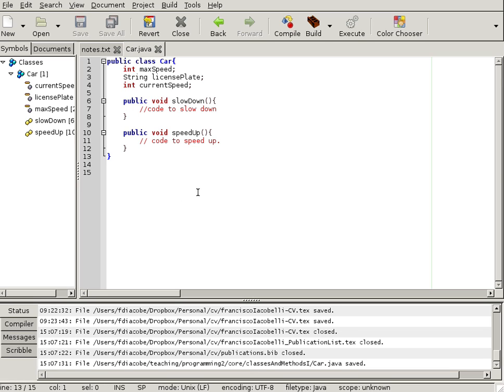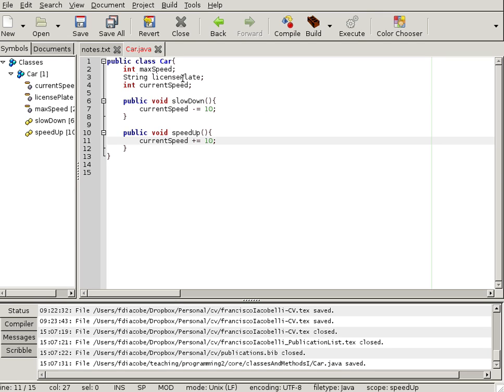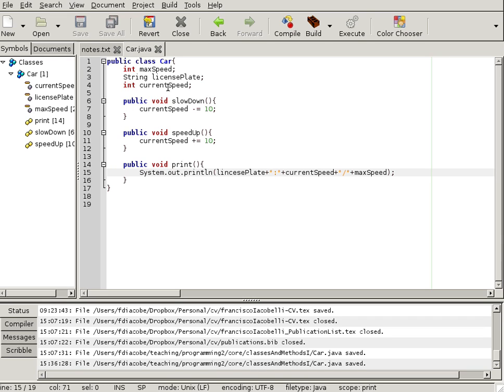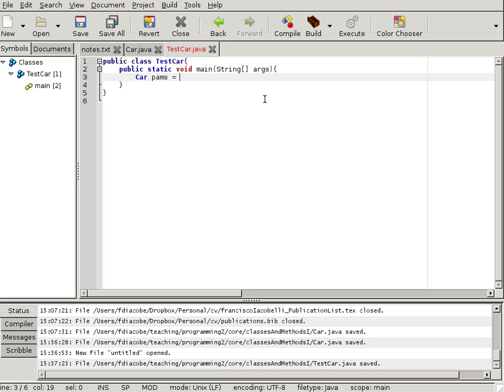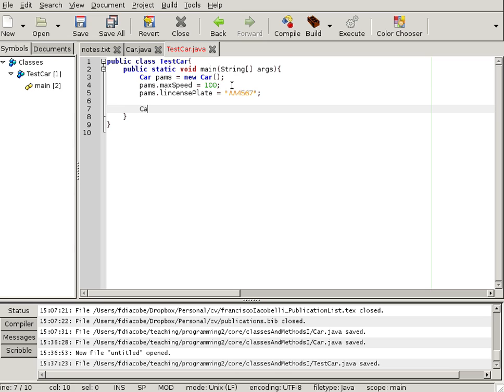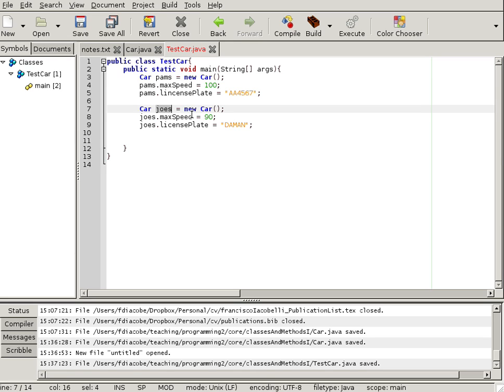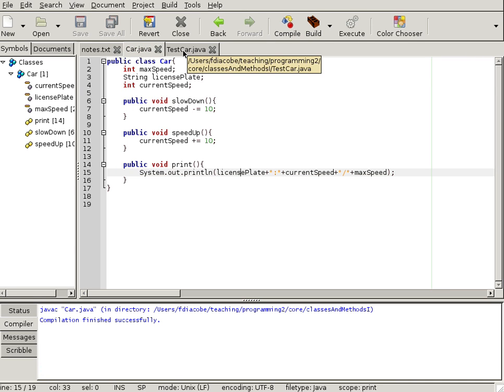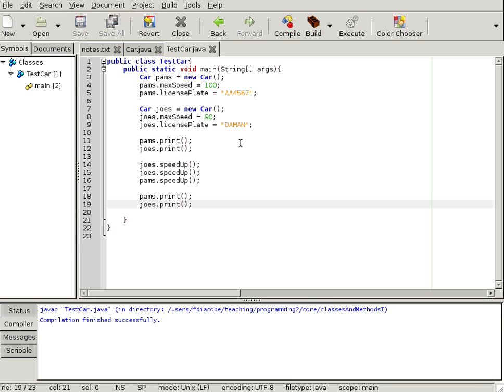Using a Class in a Program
This video shows the basics on how to use your classes and the difference between class, object and instance